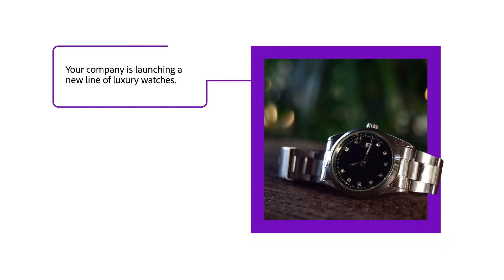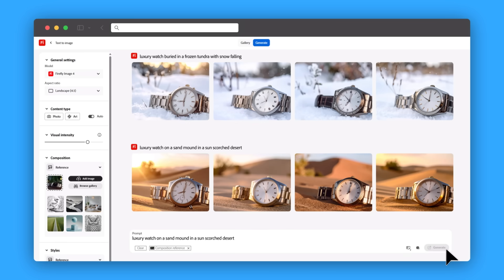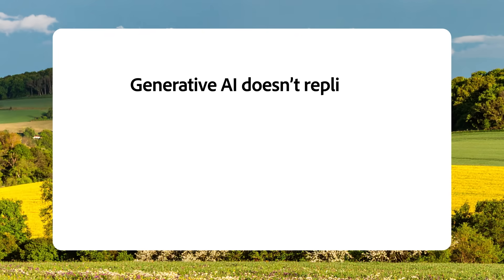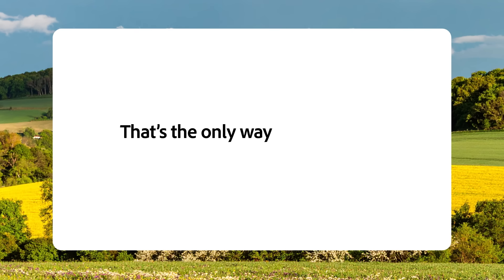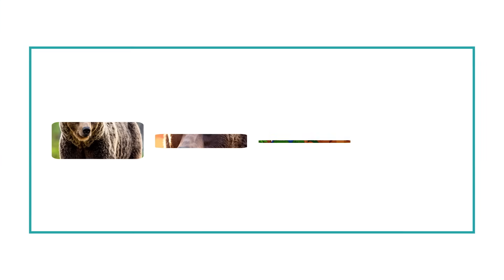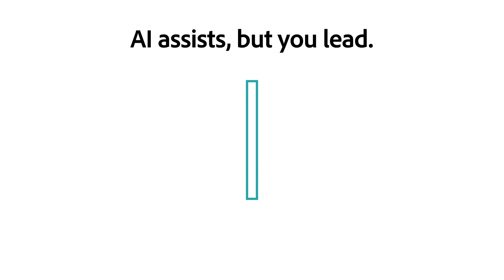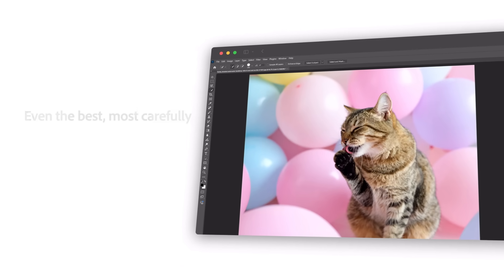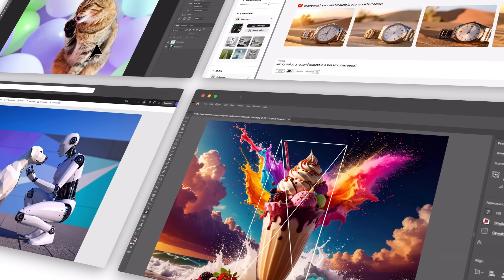AI Foundations for Creativity | Understanding Generative AI Limitations | Adobe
Have you always wanted to use generative AI but didn’t know where to start?

Adobe Digital Academy has your back. In these short, instructive videos, you’ll learn how to use generative AI across creative disciplines like design, video, writing, and education.

In this video, follow along as we learn more about generative AI limitations.

Adobe Digital Academy provides learning and instructions in skills essential for success in today’s creative landscape: design fundamentals, graphic design, multimedia content creation, generative AI content creation, and more. Gain industry-insider knowledge of the skills you need to succeed as a content creator, social media marketer, or graphic designer in a competitive market. To access the full courses, receive Adobe certifications, and view exclusive product demos on Coursera,